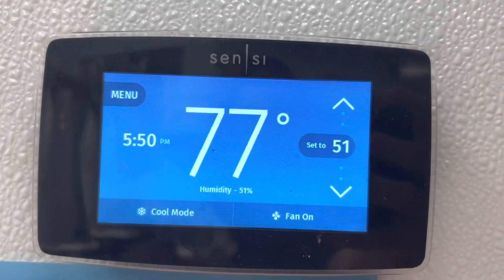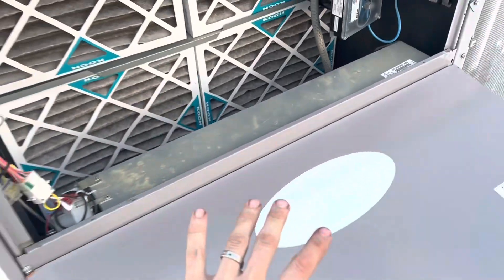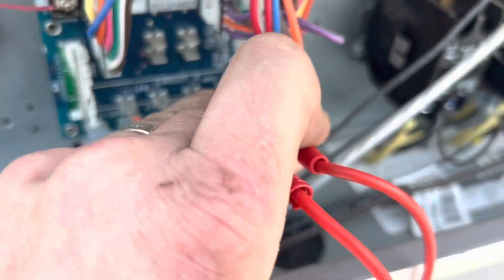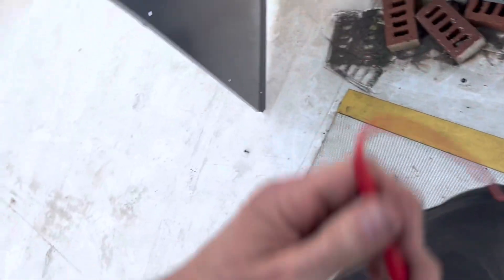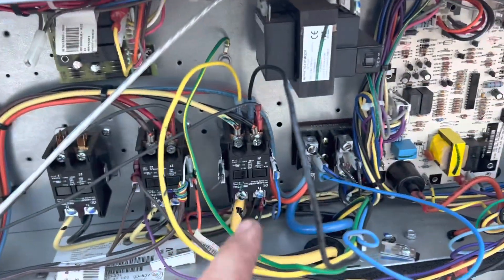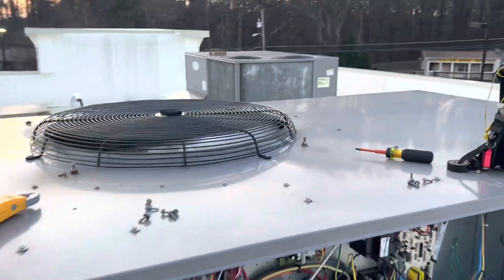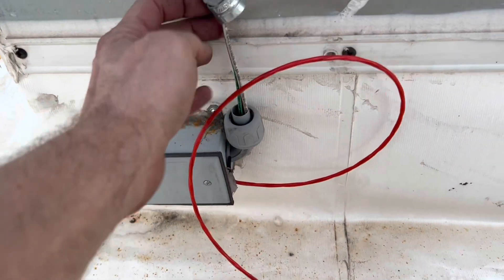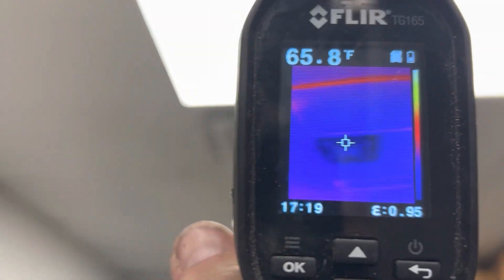Kitchen Hvac not cooling